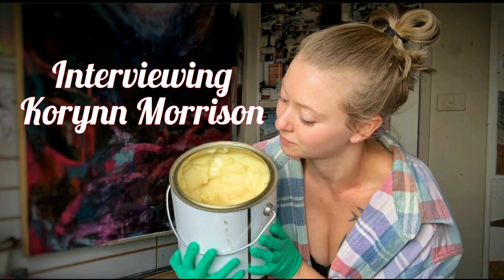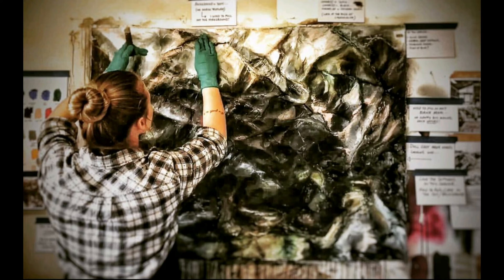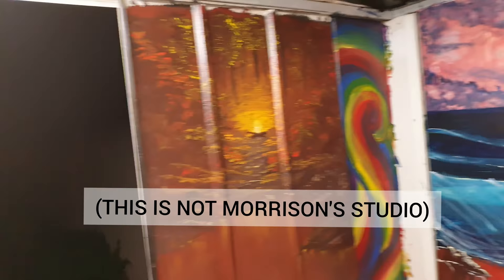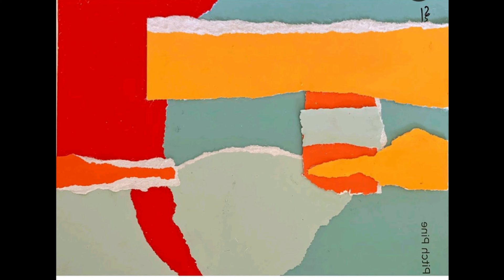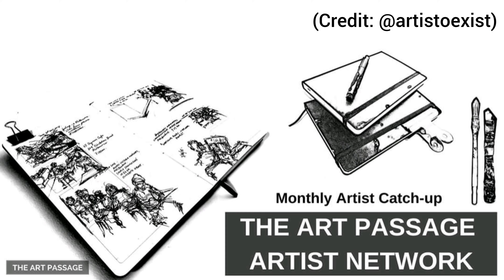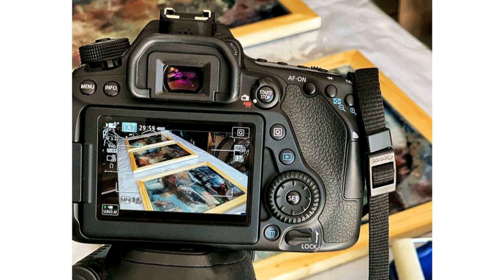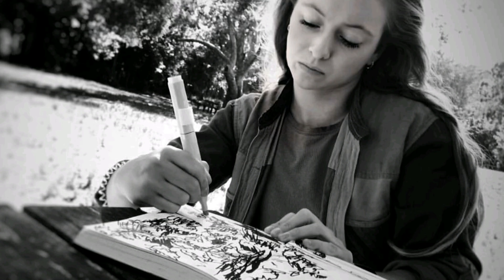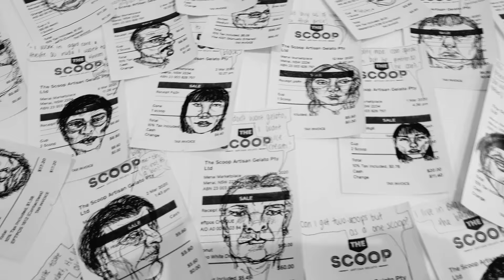Korynn Morrison Interview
Lauren Ward (s00238307 - Lachlan Warner group)

Interviews young artist and gallery owner Korynn Morrison.

 (She wished not to be filmed, but gave permission to use her images and audio)